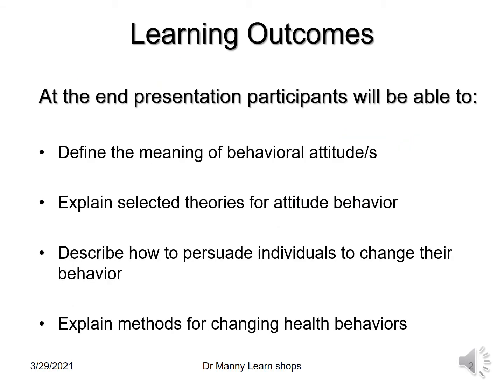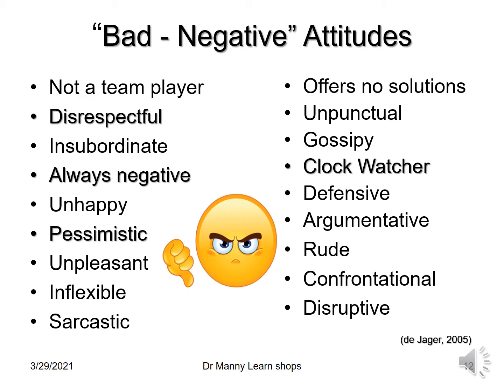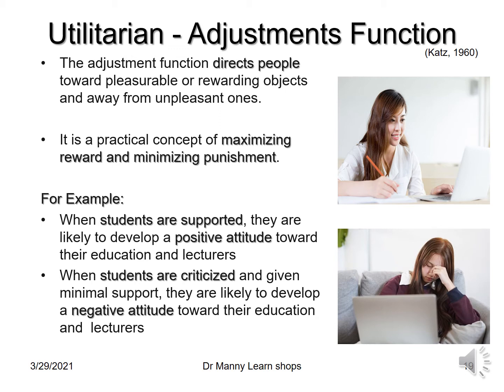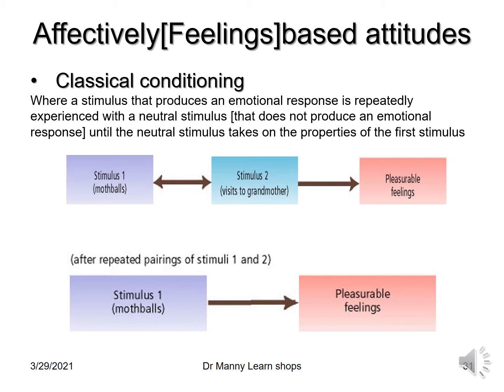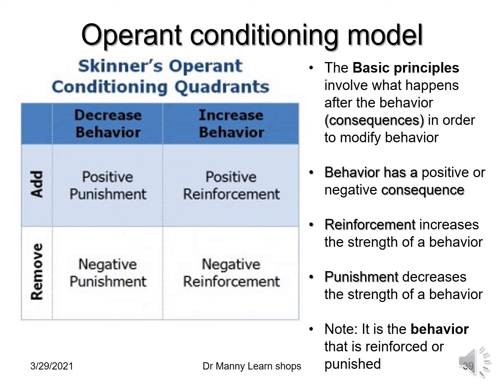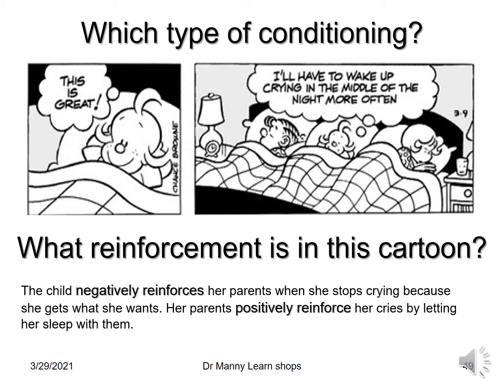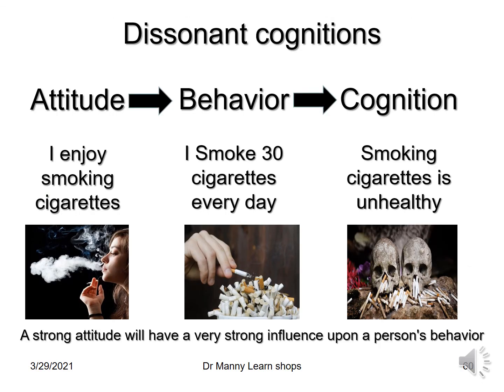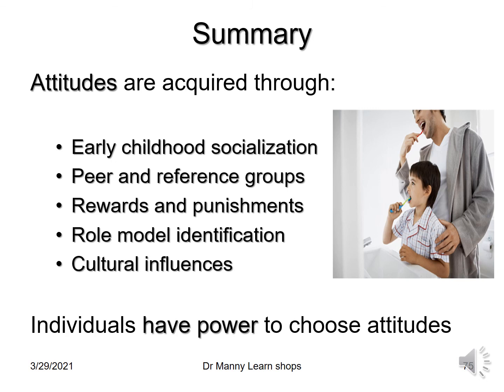Dr Manny Learnshop: Behavioral sciences: Attitudes & human behavior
This presentation provides an overview for participants about Human behavior and attitudes that relate to behavior